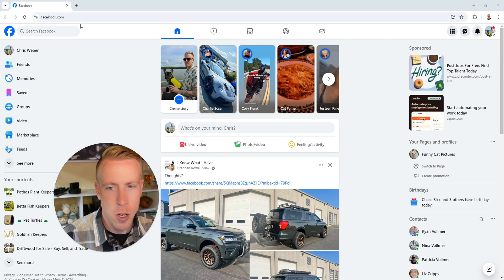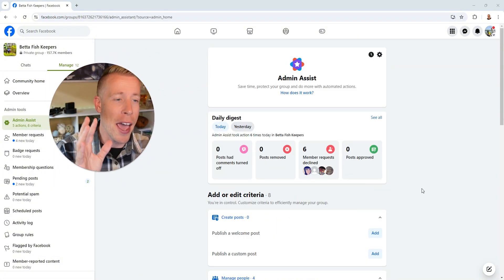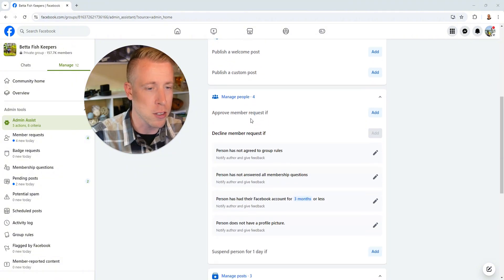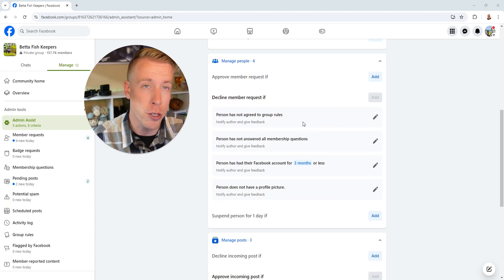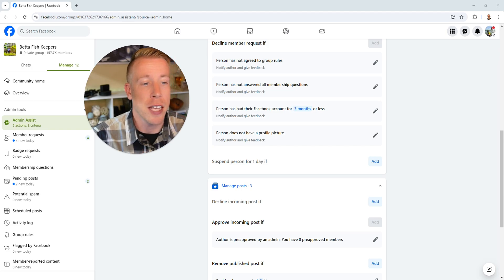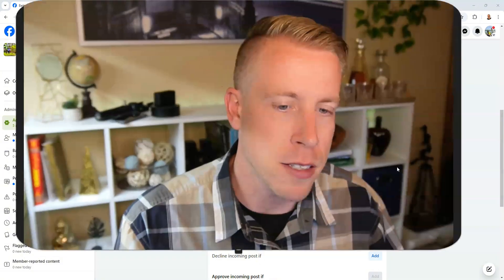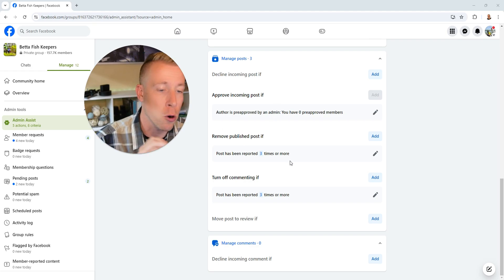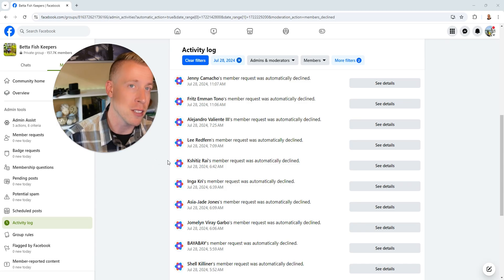How to use Facebook Group Admin Assist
Learn how to use Facebook Group Admin Assist to cut down on spam with this comprehensive step-by-step tutorial! In this video, we guide you through the process of setting up and utilizing Admin Assist tools to automatically manage your group's content and reduce spam. From setting rules for post approvals to managing member activity, we'll show you how to keep your group clean and engaging.